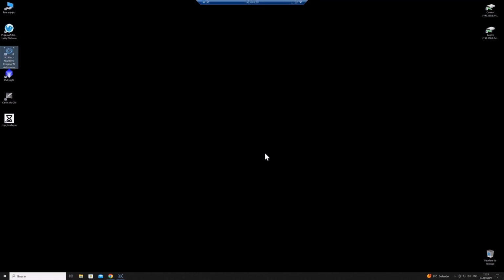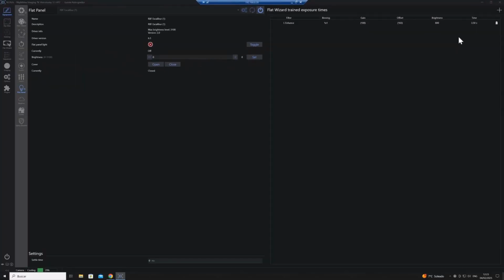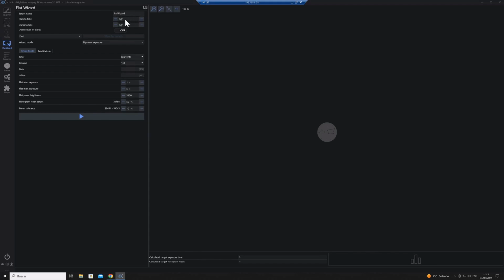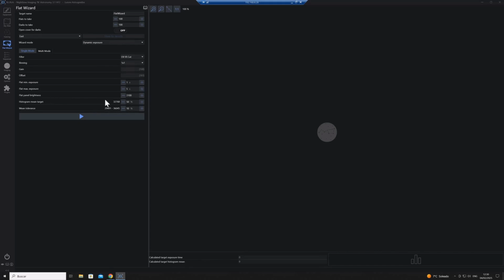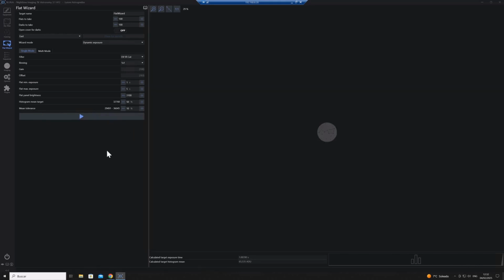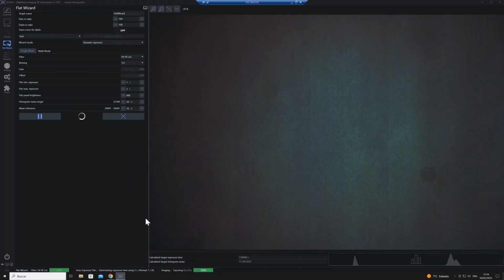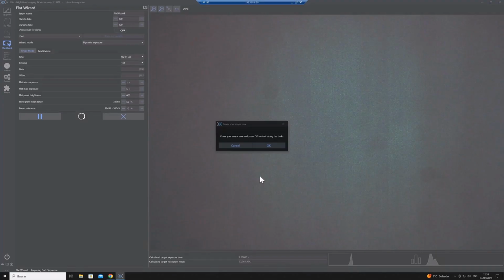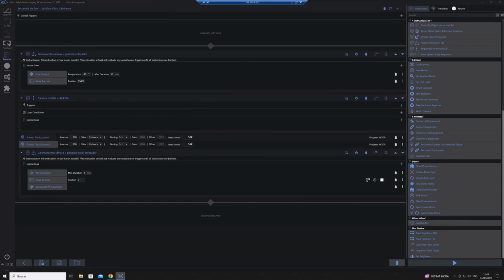Get PERFECT FLATS with N.I.N.A.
Flats are the most important calibration shots in astrophotography. That's why I'm going to show you how to get perfect flats with N.I.N.A. even from your living room.

CHAPTERS OF THIS VIDEO:
0:00 Introduction
1:01 What is a flat?
1:36 What are flats used for?
1:49 When is it necessary to capture flats?
2:29 How are flats captured?
3:06 Capturing flats remotely with N.I.N.A.
11:52 Farewell